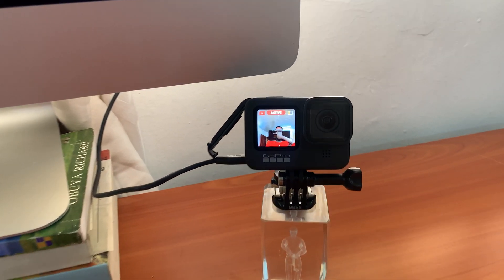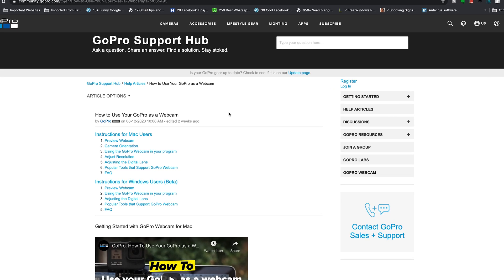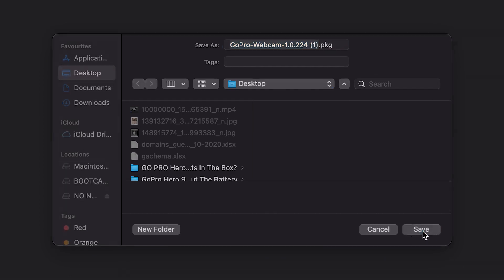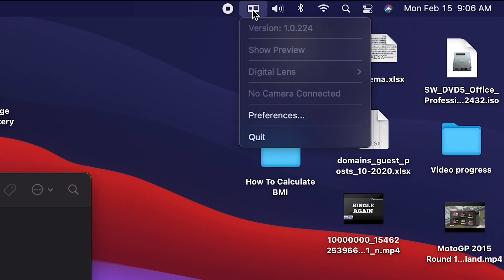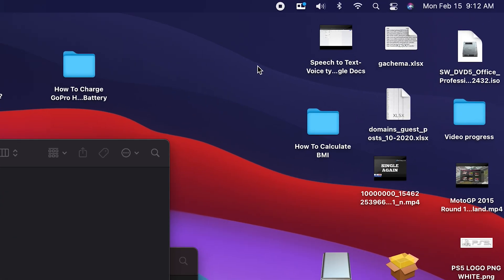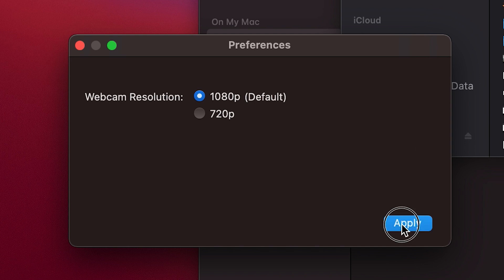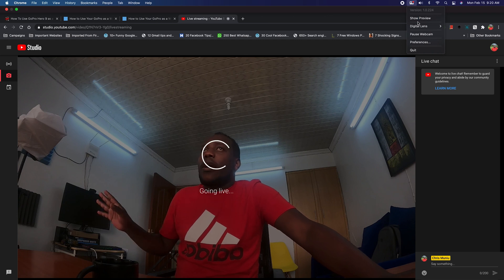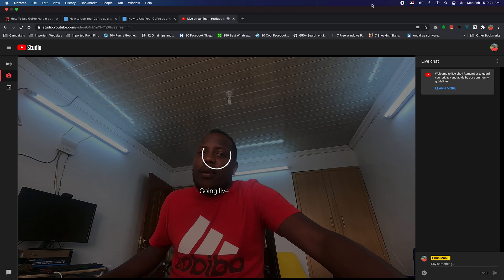How To Use GoPro Hero 9 As a Webcam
Learn how to use a GoPro Hero 9 as a webcam and take advantage of this portable action cam in one more way!
You can use the Gopro as a webcam on both your Windows computer and on your Mac. It takes slight different processes to connect but it will work on either.

How To Use GoPro as a Webcam On Windows:
Download the Gopro Webcam Utility from the Gopro website
Install the Utility on your PC or laptop
Connect the Gopro to your Windows PC via the USB cable
Click on 'Preview; to see your gopro feed.

How To Use Gopro as a webcam on Mac
Download and Install the Gopro webcam utility for Mac
Connect the Gopro to the Mac via the Gopro cable
Click on the Gopro utility in the menu bar and select 'Preview' to see the camera feed.